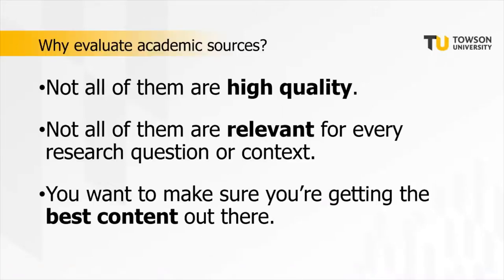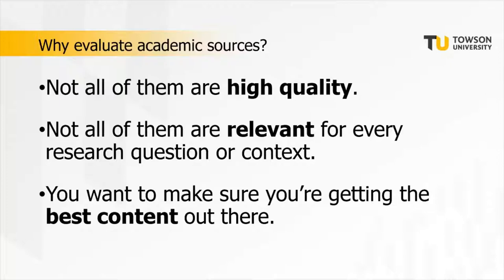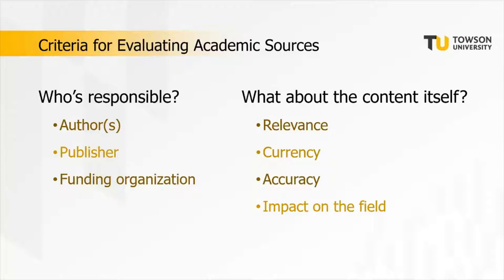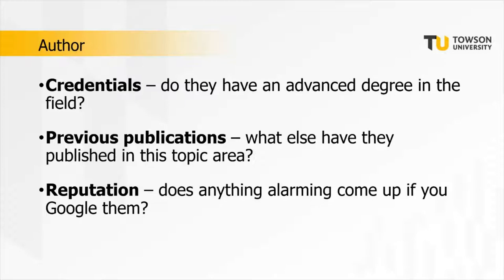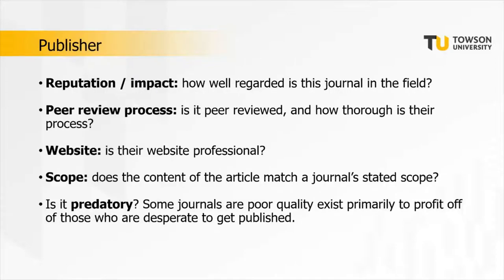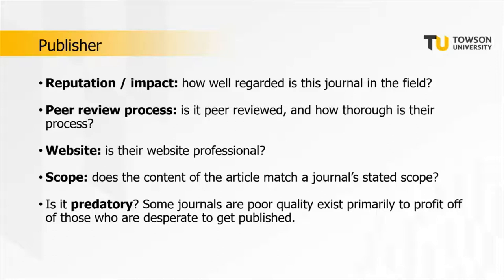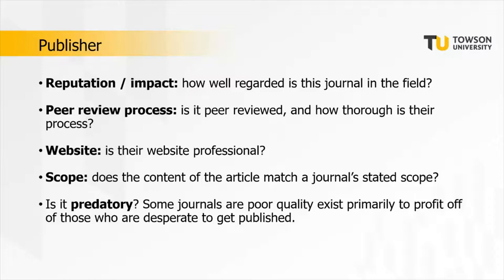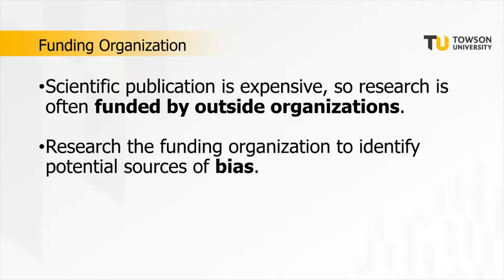Evaluating Academic Sources in the Sciences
This video lecture describes how to evaluate if an academic (also called scholarly) source is credible and appropriate to use in your research.
Have questions? Ask a Librarian!

Timestamps:
0:00 Introduction
0:24 Why evaluate academic sources?
2:47 Criteria for evaluating sources
3:42 Who is responsible for the content?
3:59 Author
6:56 Publisher
12:15 Funding organization
13:09 What about the content itself?
13:32 Relevance
15:53 Currency
17:25 Accuracy
19:08 Impact on the field
21:35 Have questions? Ask a Librarian!